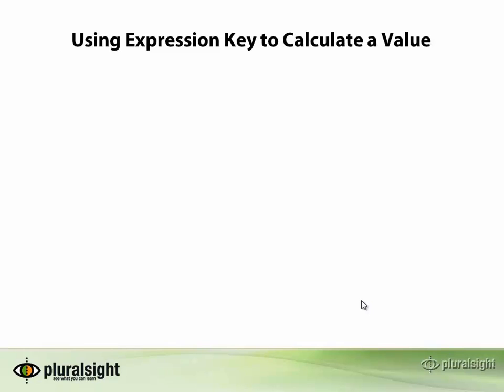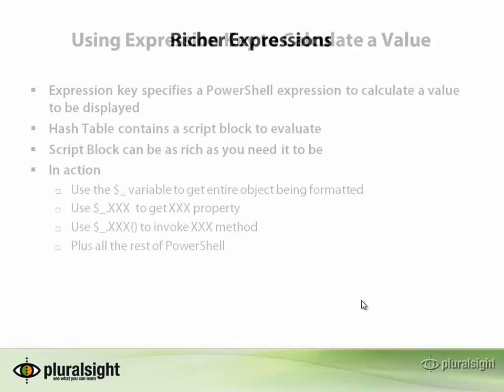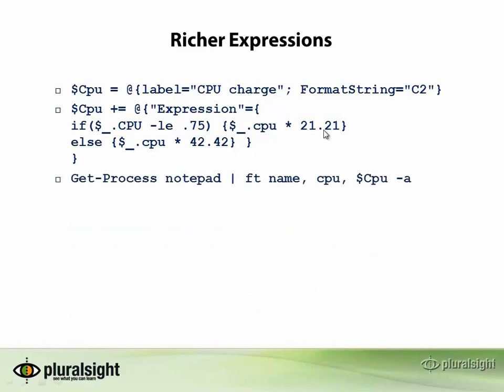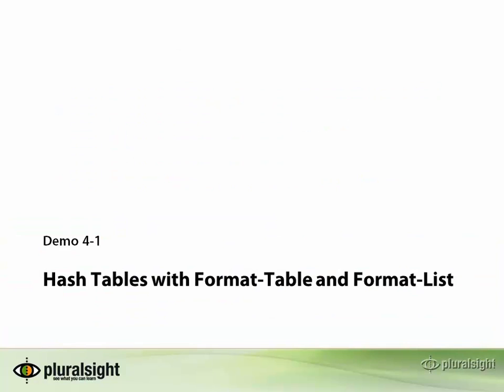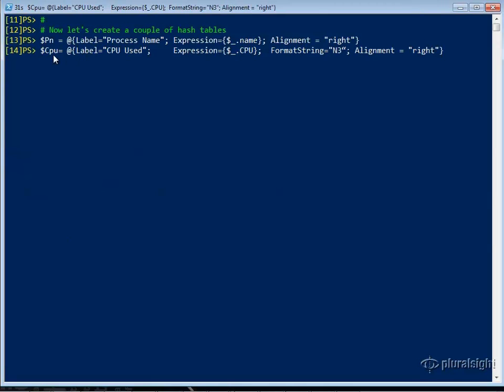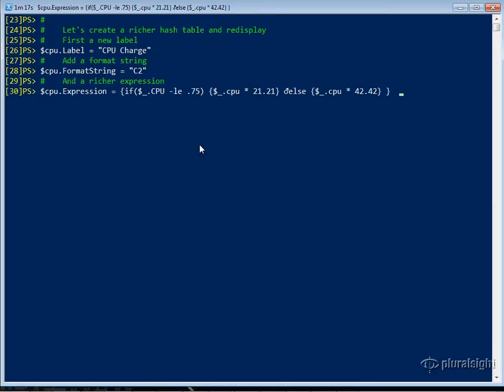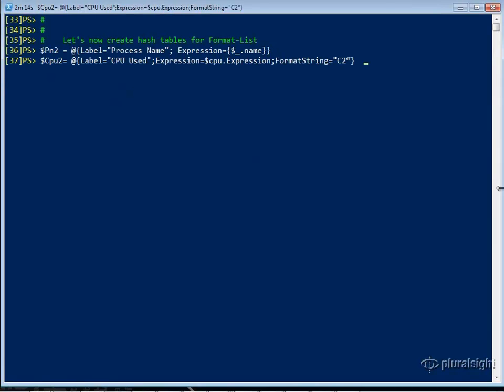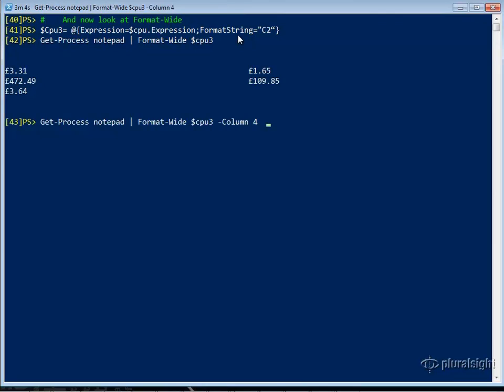Format Your PowerShell Output with Hashtables | Pluralsight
Did you know that PowerShell has powerful formatting features that allow you to change the output of your PowerShell commands including built in commands?  In this video excerpt from Thomas Lee's course Formatting with PowerShell you'll see how to use hashtables to format output from the built in Get-Process command as well as how to use them with Format-Table and Format-List.  In the full course Thomas goes on to cover other advanced formatting topics such as pipeline formatting, format files, display XMLs, and even outputting Office documents and HTML.